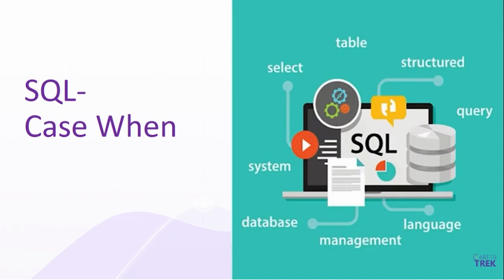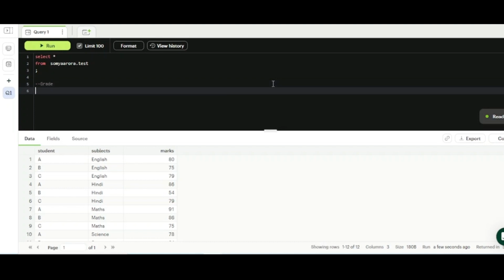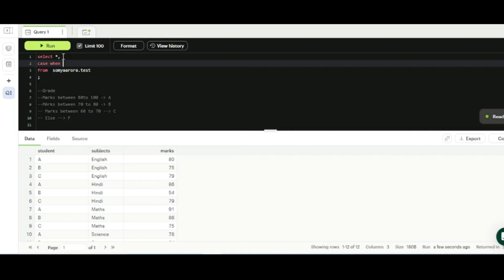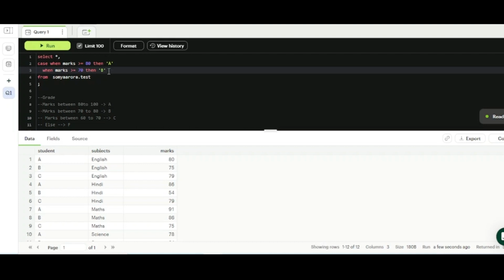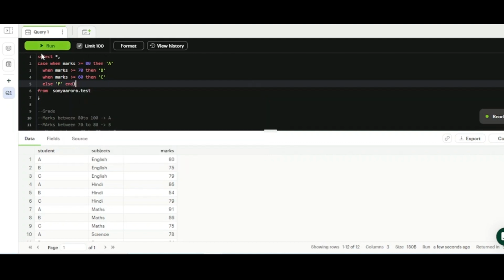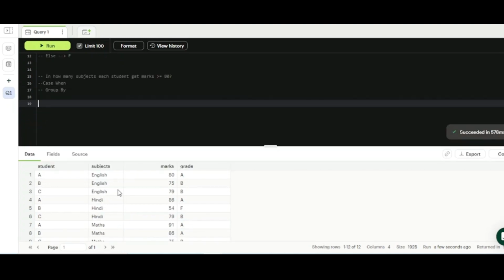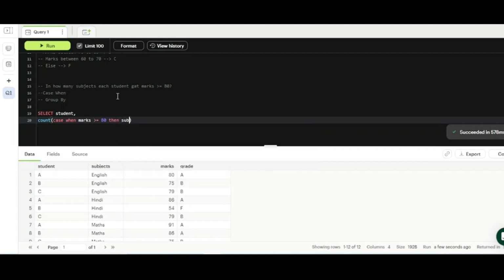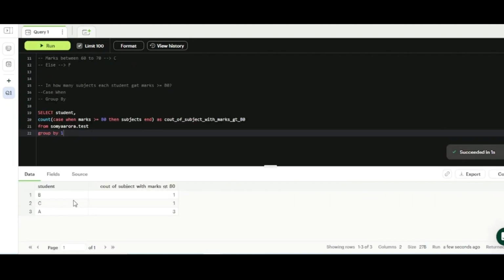7 -Case when statements in SQL | Data Science | Career trek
Hey Guys,
Here's a new video on how to use case-when statements in SQL.
Keep watching this SQL series and mention your views in the comments!